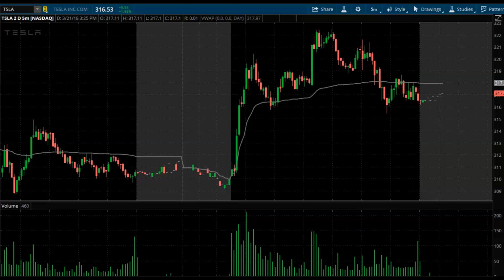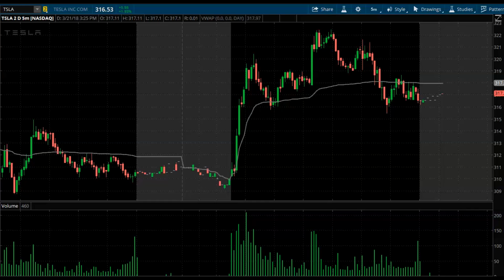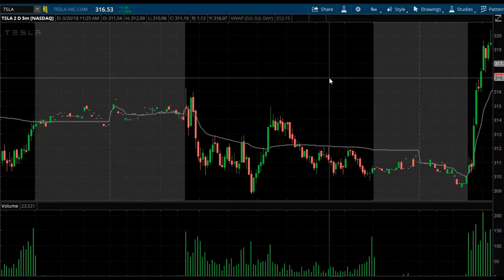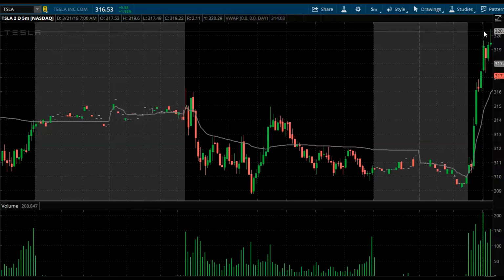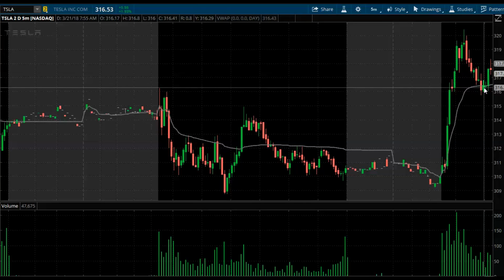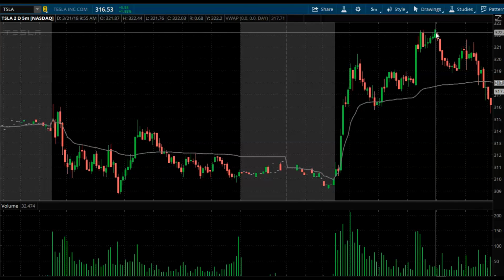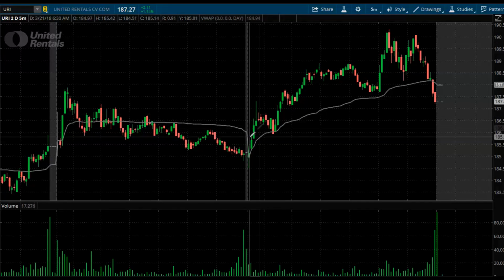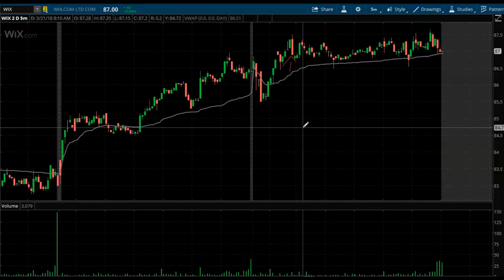The Greatest Technical Trading Indicator Of All Time? VWAP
Today's video we talk About The Greatest Trading Indicator Of All Time? VWAP

Need quality scan tools. See how we find our stock plays

TheLincolnlist.com is a leading online trade room. We teach students to trade the markets without emotion. Take a moment to join our Day Trading Room